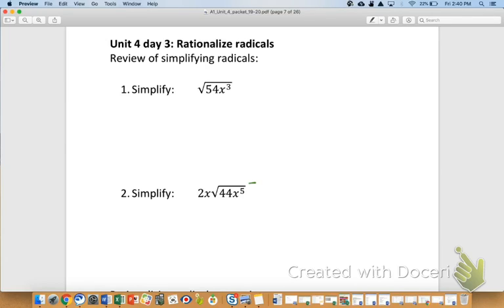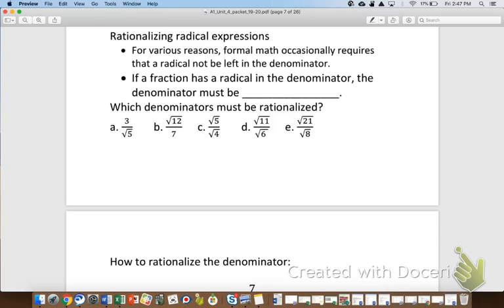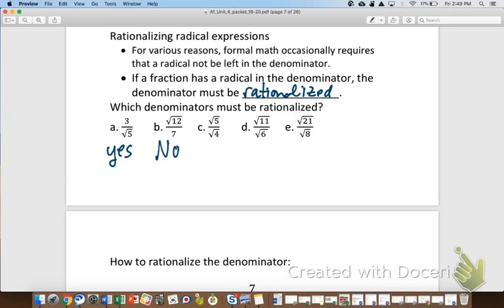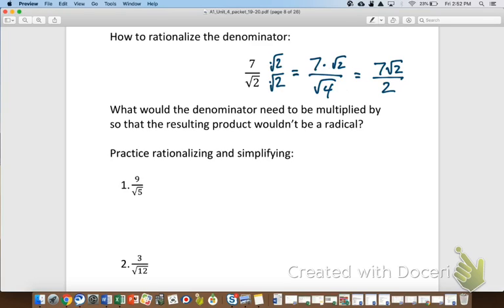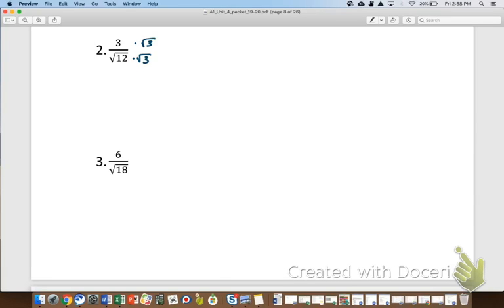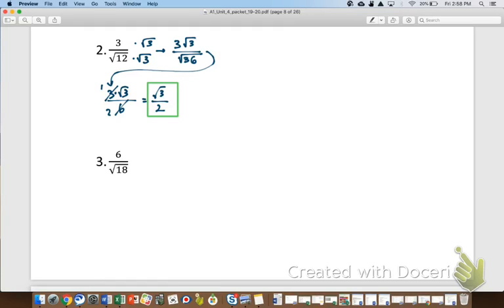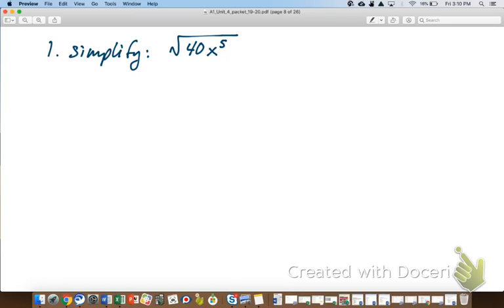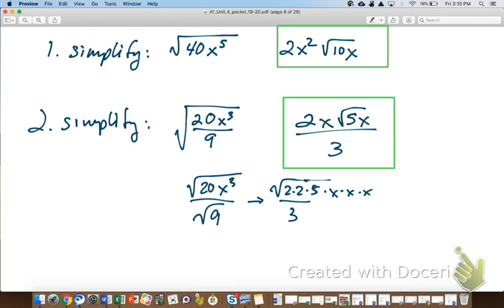alg 1 unit 5 day 3